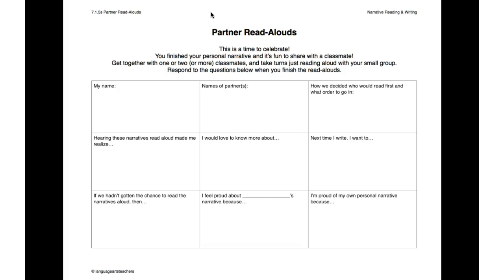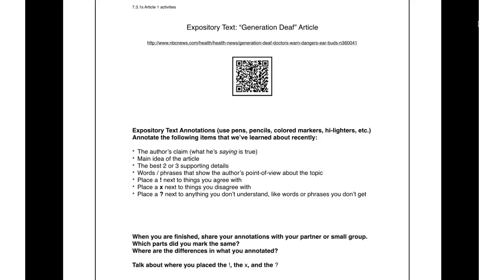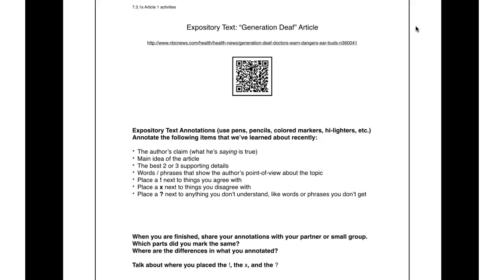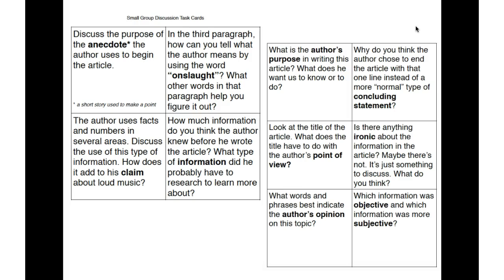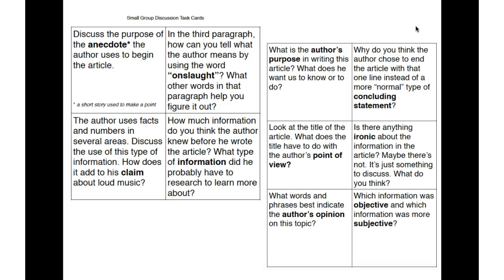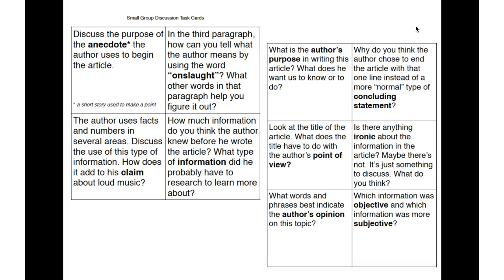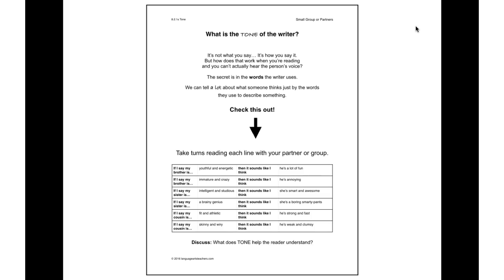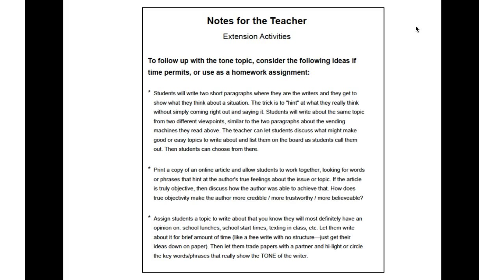Small Group Activities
Small group activities (could be independent though, if needed)